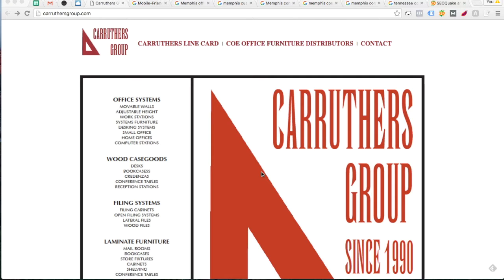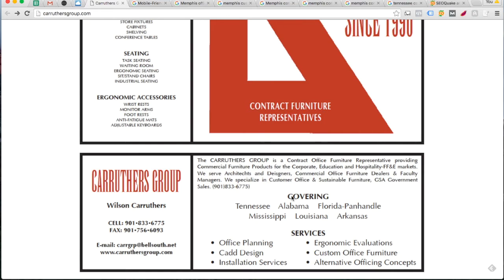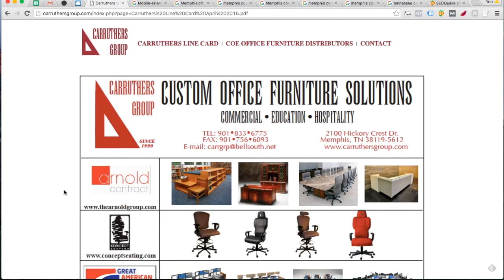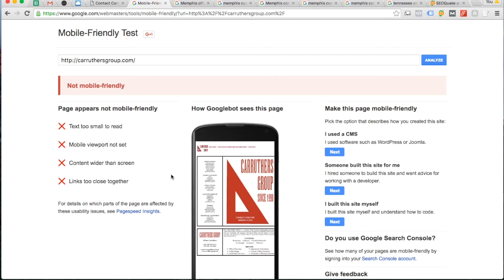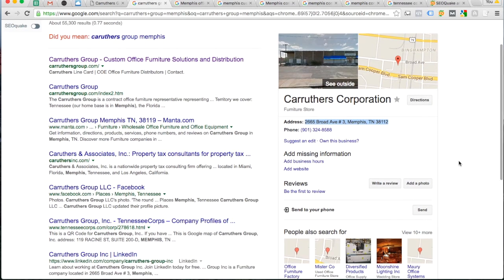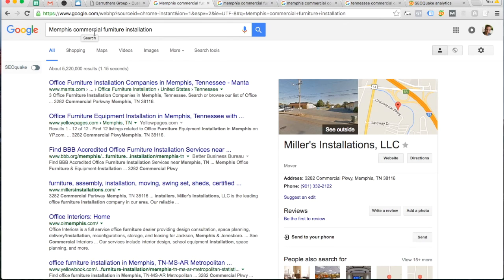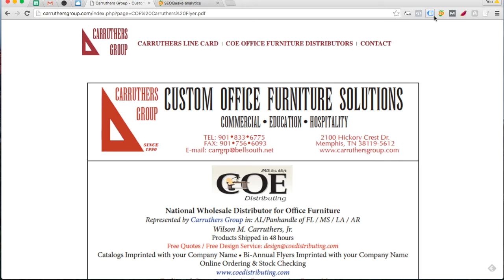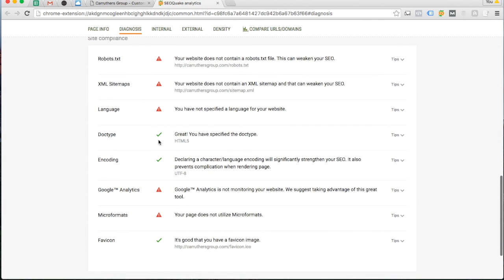Carruthers Group - Memphis, TN - Video Website Audit By Unofficial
This is a video website audit for Carruthers Group in Memphis, TN.  It was created by Unofficial – a Memphis web design and internet marketing agency.

Video By:
Jesse B. Hunt, CEO
Unofficial
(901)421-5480